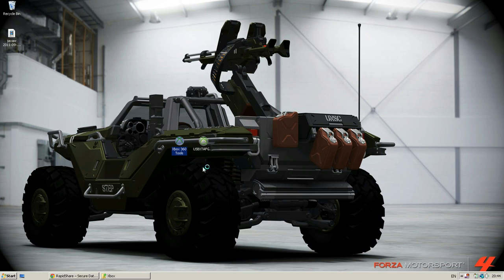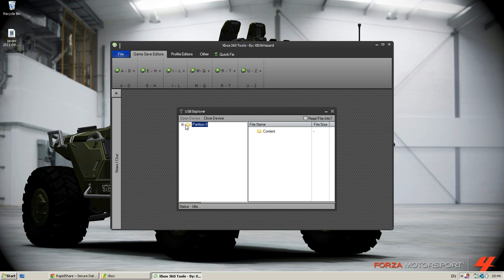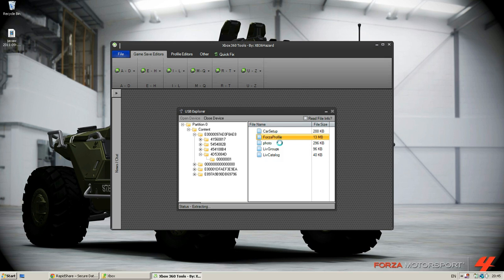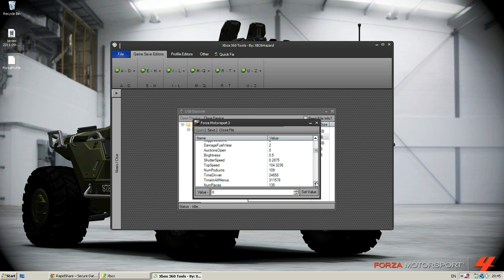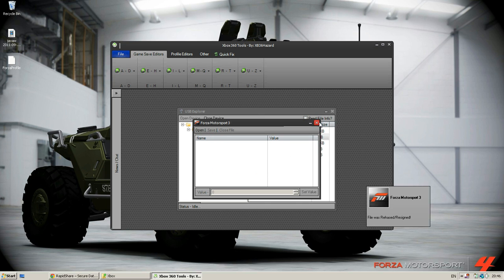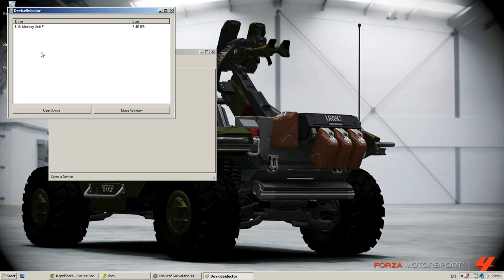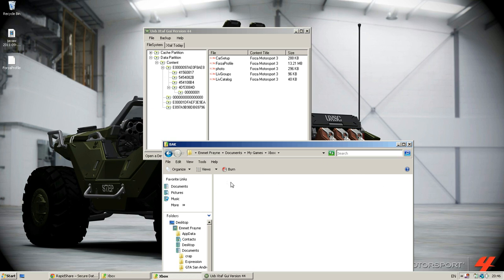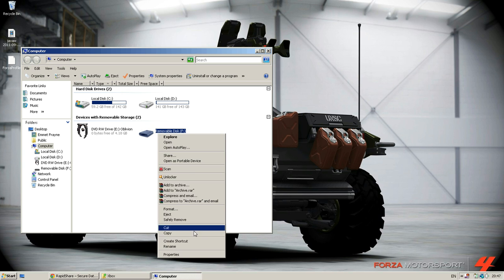How To Mod Your Forza motor sport 3 savegame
In this tutorial I will show you how to mad your forza motor sport savegame with 2
tools